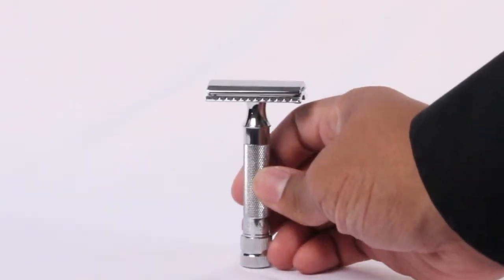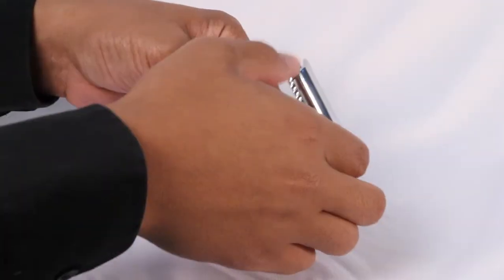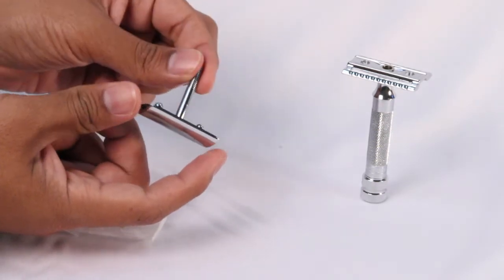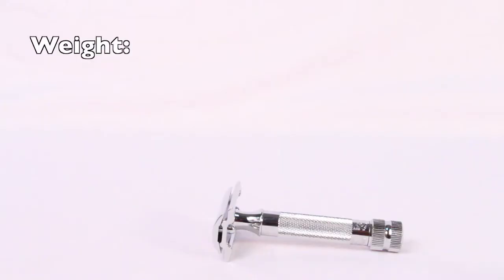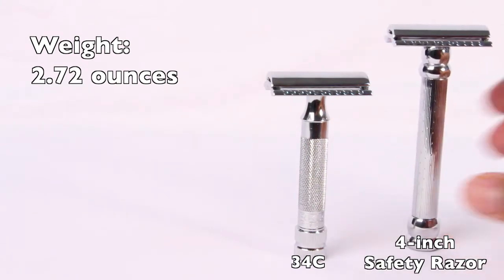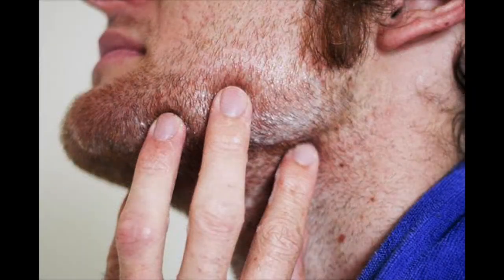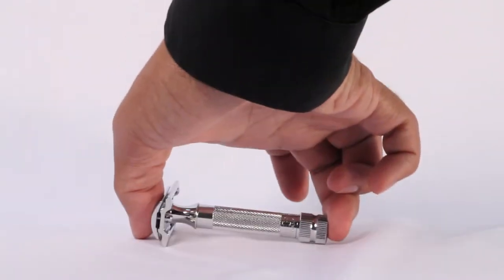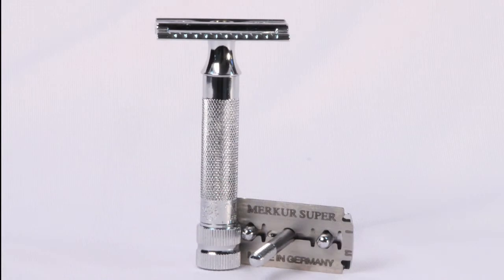Merkur 34C Heavy Duty Safety Razor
One of the most popular and well know safety razors on the market, the Merkur 34C Heavy Duty Safety Razor is easy-to-use and provides a closer shave. The weight of the razor will simply do the shaving for you! This clean and professional shaver is recommended and great to have for beginners and experts alike. Check it out or give a call for any questions.